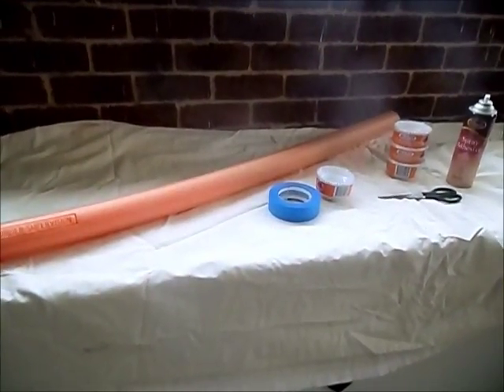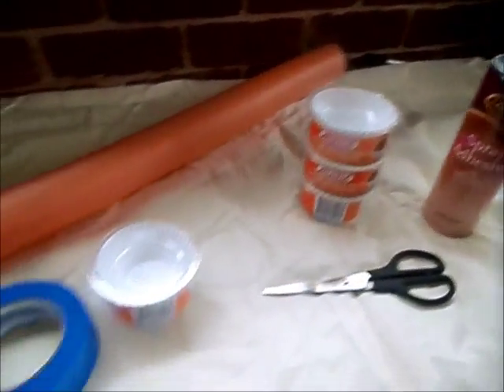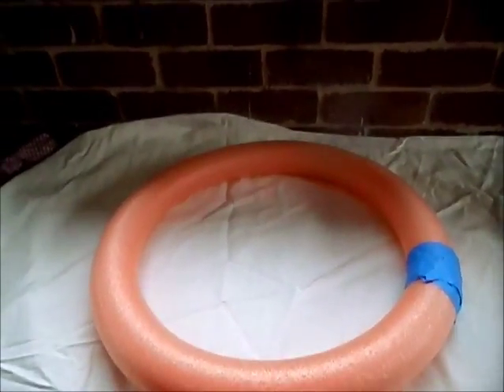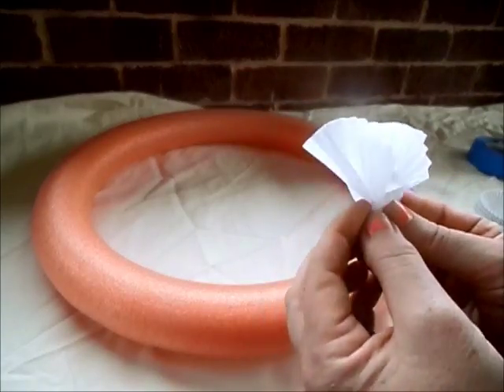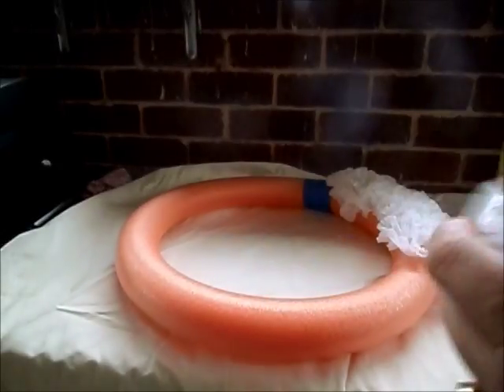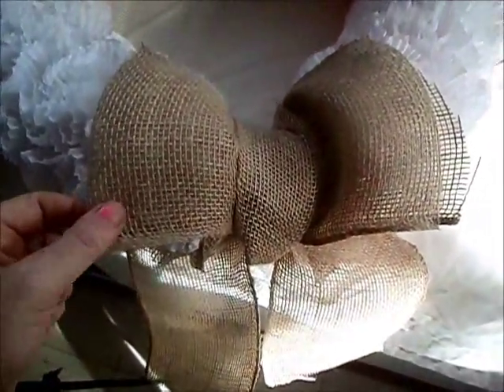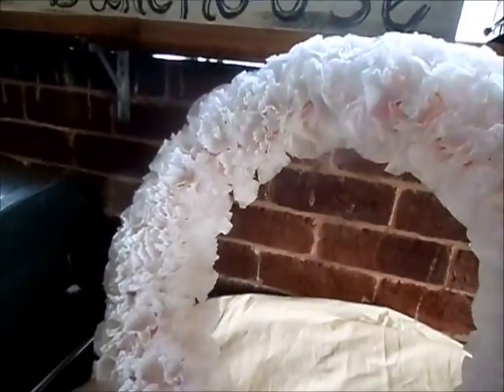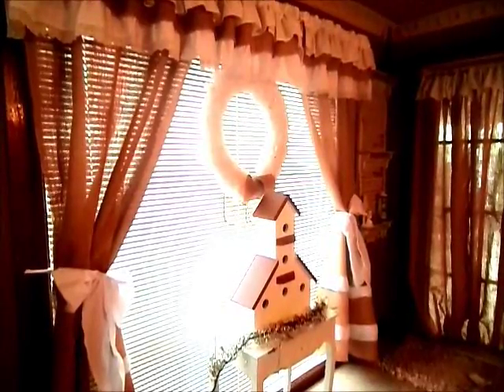Diy Noodle and muffin case Wreath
today i take a pool noodle and turn it into a shabby wreath..i hope you enjoy xx